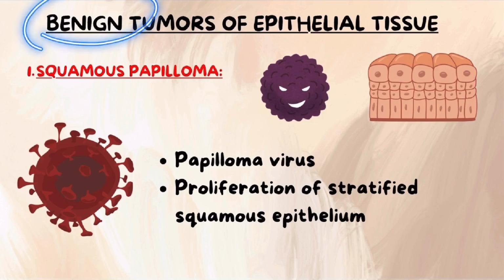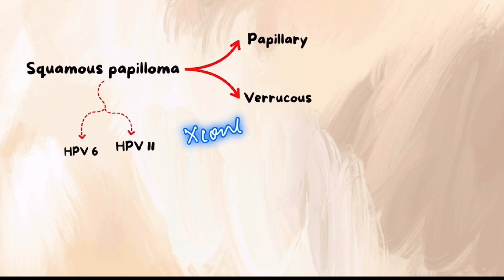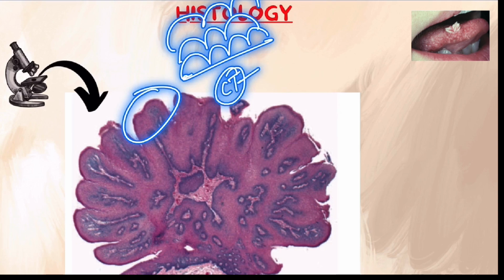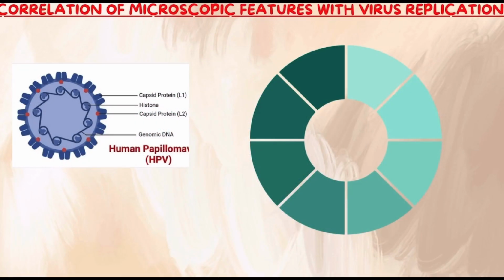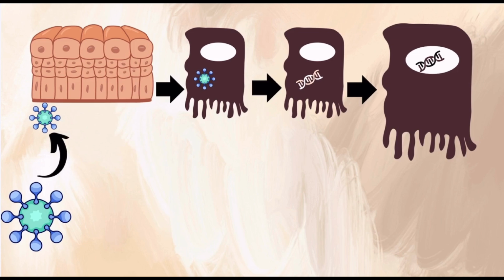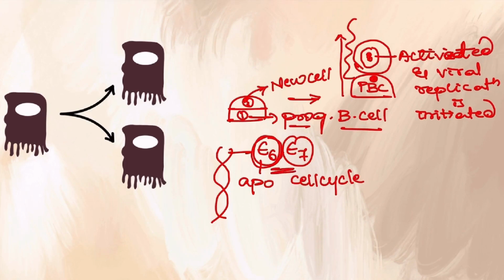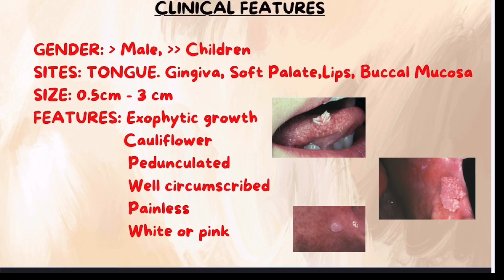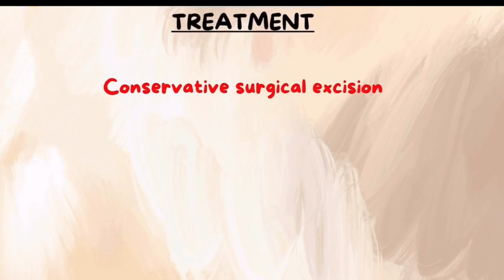Squamous papilloma Oral pathology lectures I Histology, Clinical features, Treatment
In this comprehensive video, we dive deep into the fascinating world of oral squamous papilloma, a benign epithelial tumor commonly associated with human papillomavirus (HPV). Whether you're a dental student, a practicing dentist, or simply curious about oral health, this lecture provides an in-depth exploration of the clinical, histopathological, and treatment aspects of squamous papilloma.

In this video, you'll learn:

 • What squamous papilloma is and how it presents clinically.
 • The microscopic features and HPV replication process linked to this condition.
 • Differential diagnosis and how to distinguish it from similar lesions.
 • Effective treatment strategies to manage squamous papilloma.